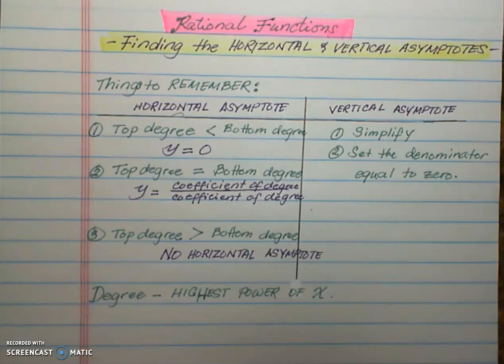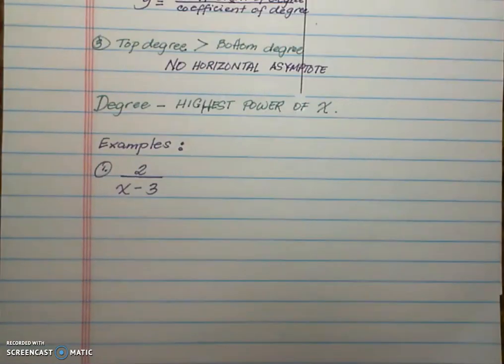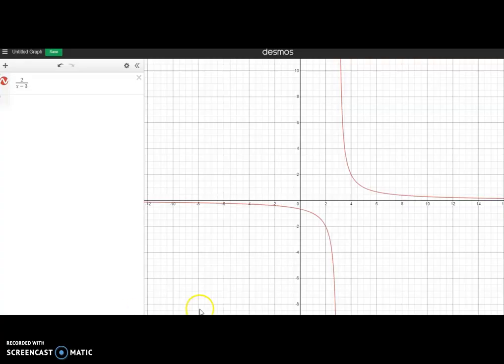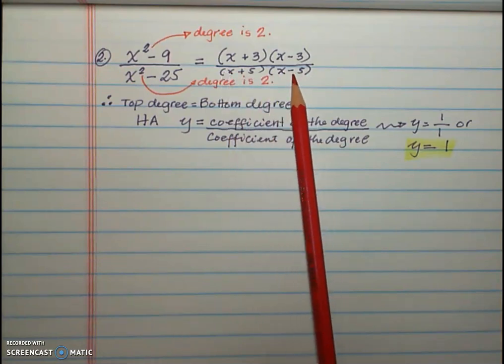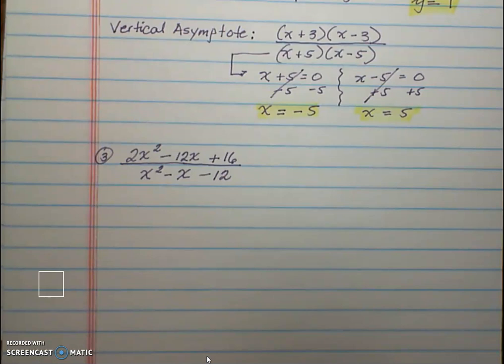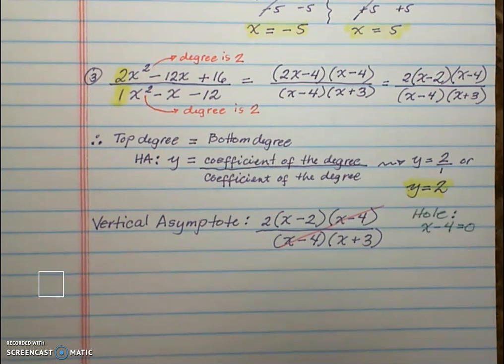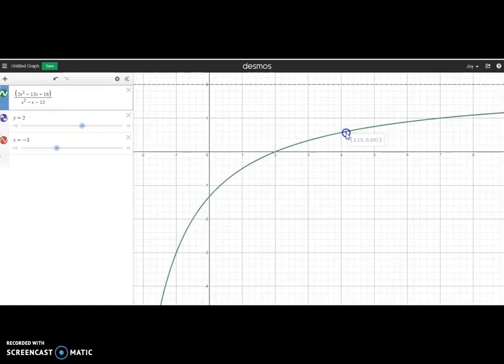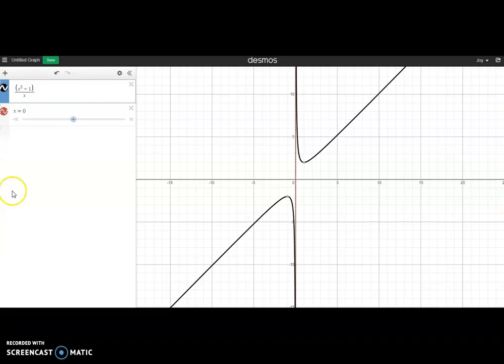Finding the Horizontal and Vertical Asymptotes